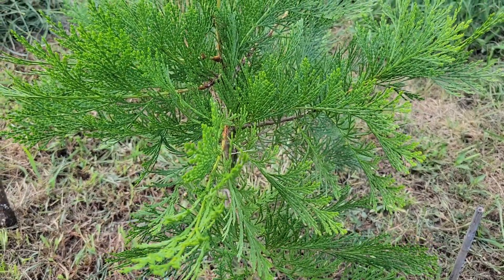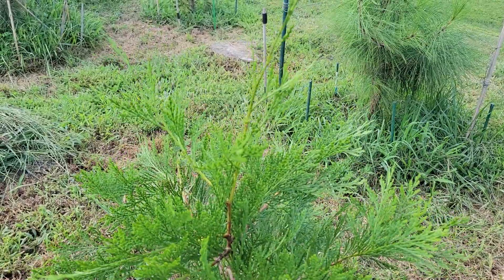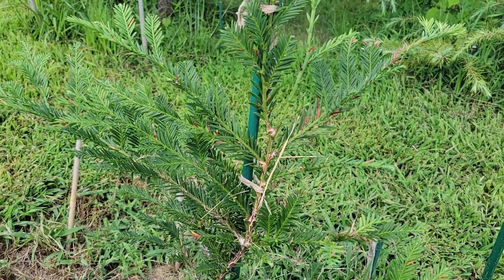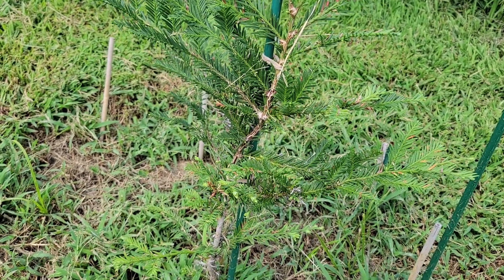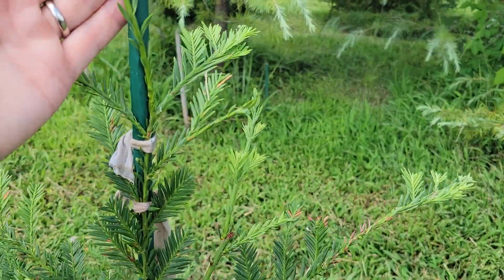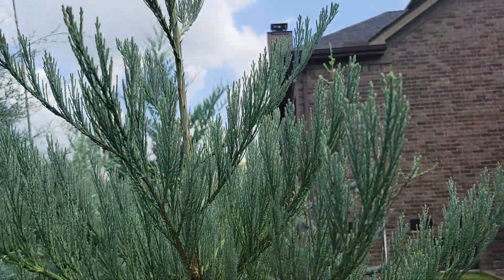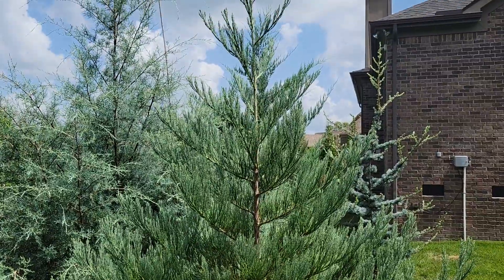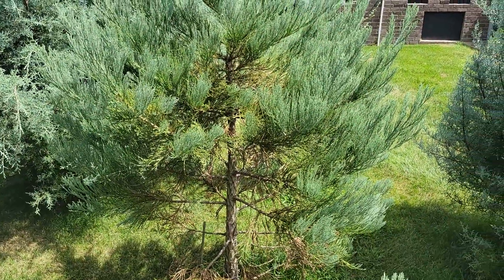Incense Cedar, Redwood, and Sequoia update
An update on 2021 growth progress for Incense Cedar (calocedrus decurrens), Coast Redwood (sequoia sempervirens), and Giant Sequoia (sequoiadendron gigantea) growing in Tennessee.